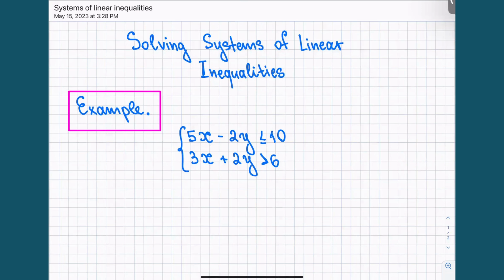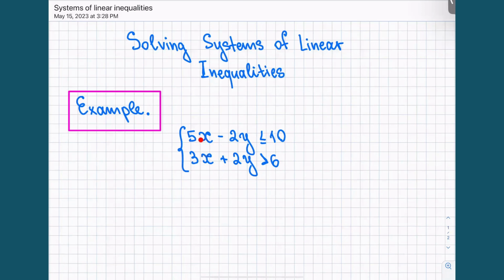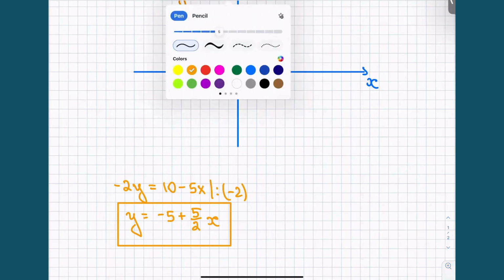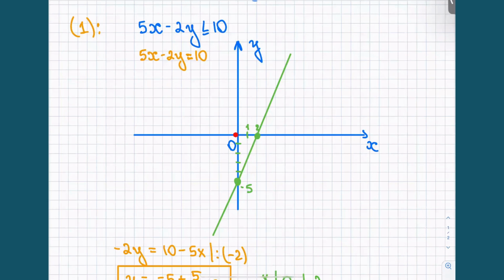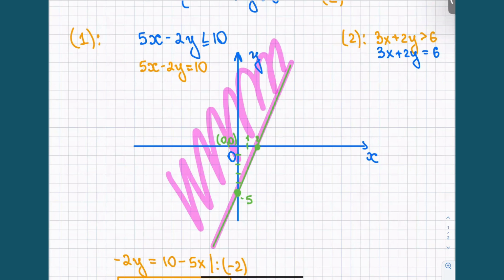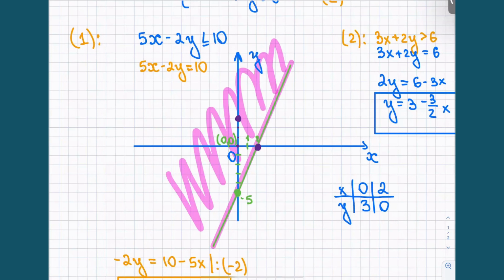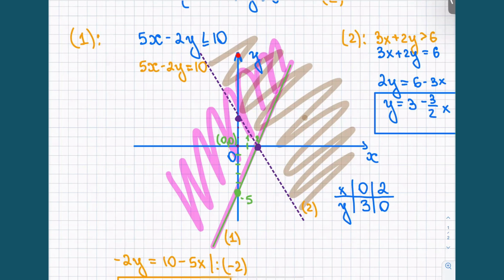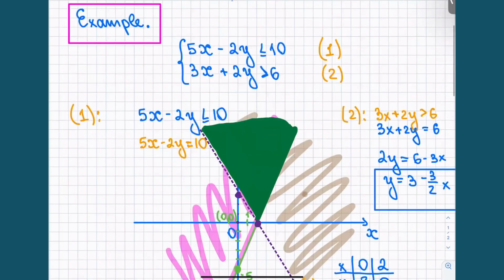Solving Systems of Linear Inequalities ☺️ | Graphical Method 📏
Hello guys! In this video I will show you how to solve the system of linear inequalities graphically. It is a very easy and useful method.